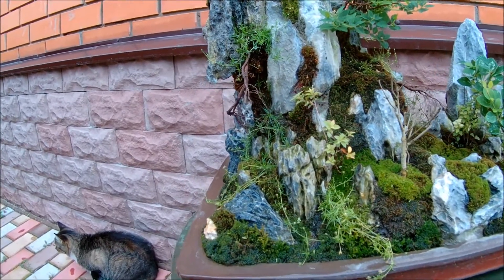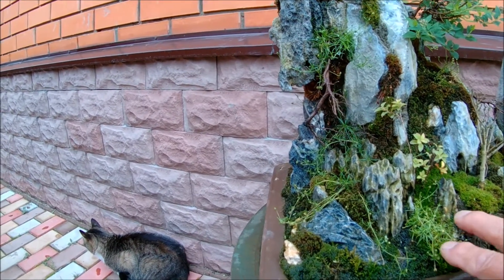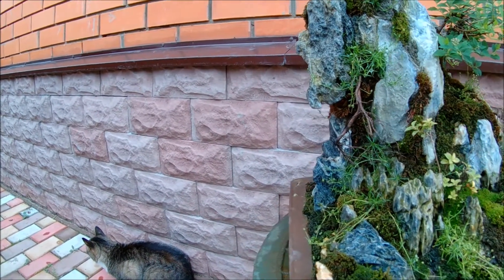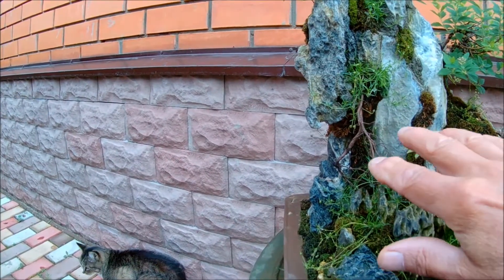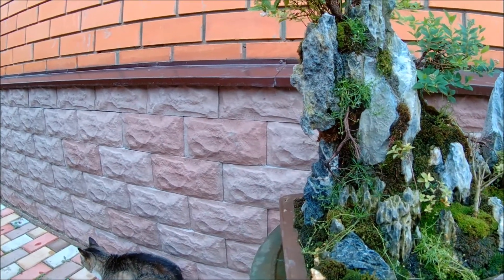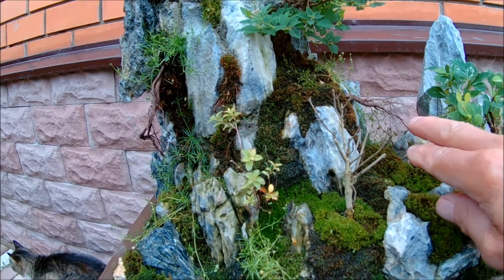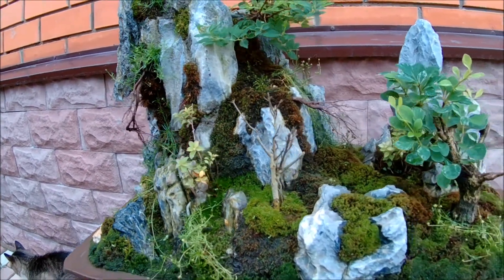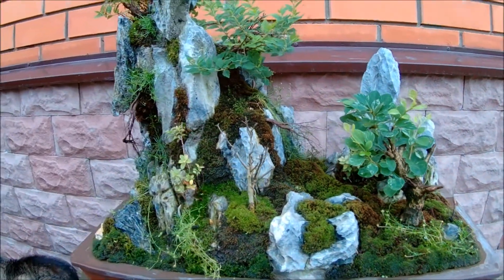2020 лето Исидзуки деревья, дерево в камне, на камне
2020 лето Исидзуки деревья, дерево в камне, на камне
✍🏻 А так же делитесь информацией со своими друзьями